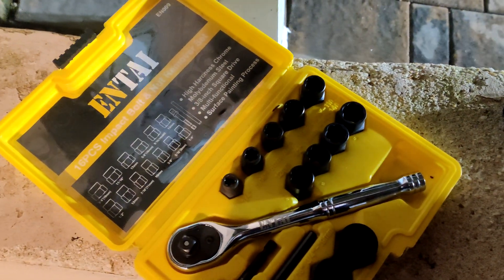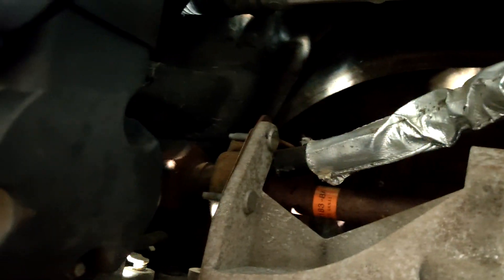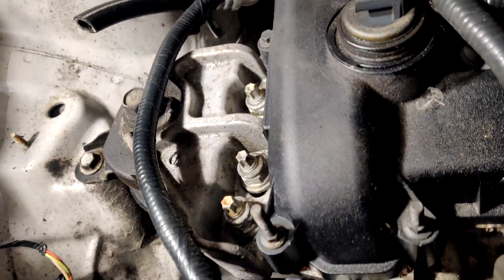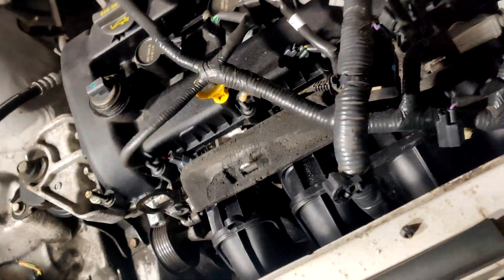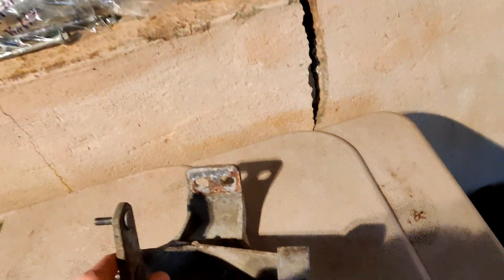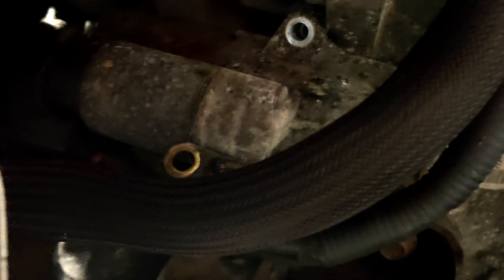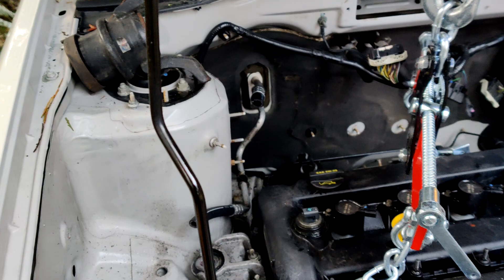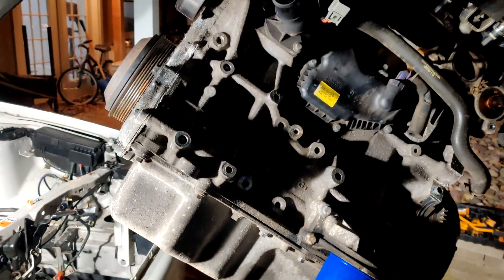Ford Escape EV Conversion Episode 3 - Pulling the Engine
I'm converting a 2010 Ford Escape (FWD, 4-cylinder engine, 5-speed manual transmission) to an electric vehicle. In this video, I pull the engine.

In the next video, I'll go over my plans for the EV conversion.